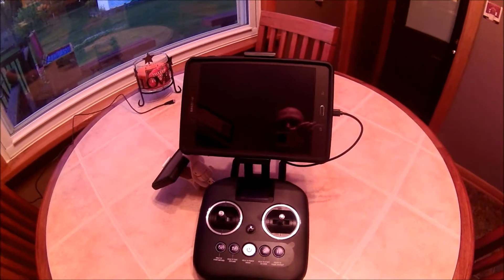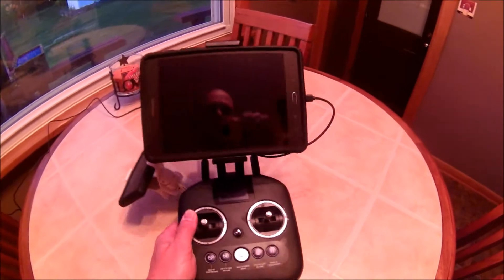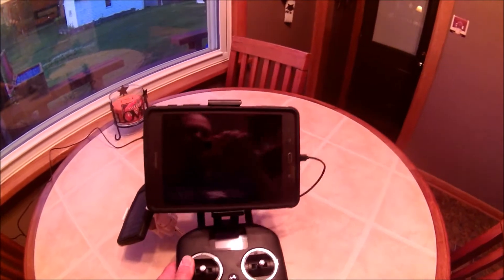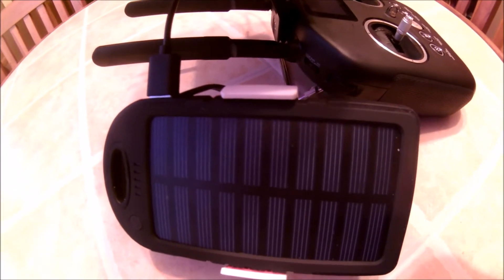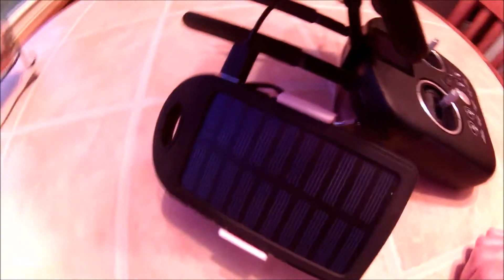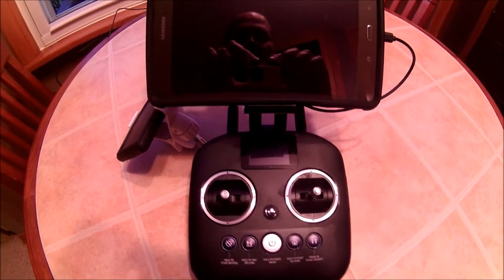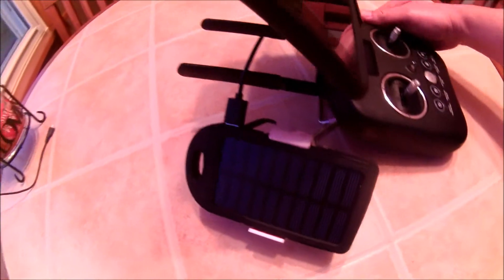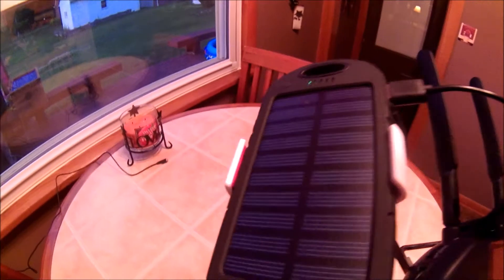X Star Solar Power Charging My Tablet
Had an old phone holder from a DJI so I hooked it up to my X Star controller and put a solar charger on it. I connected it to my tablet now I never have to worry about the tablets battery running low